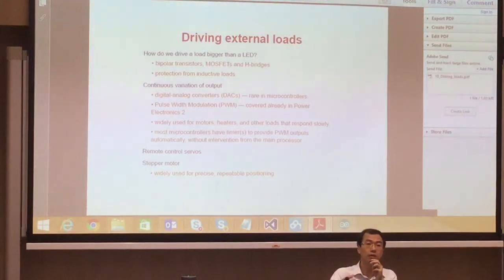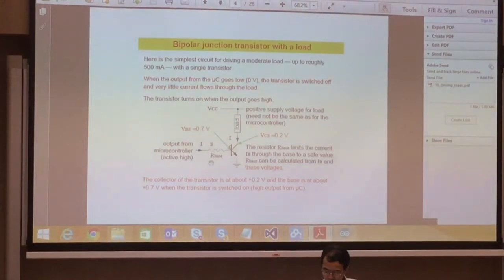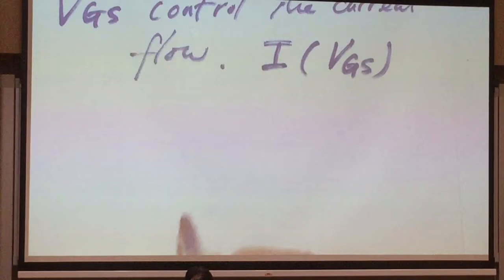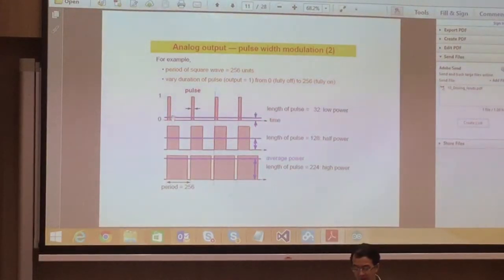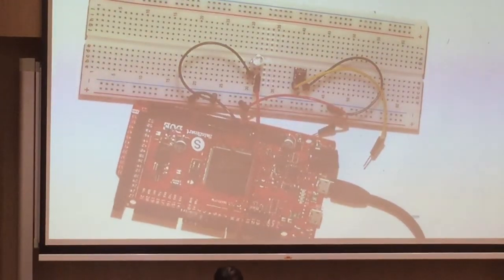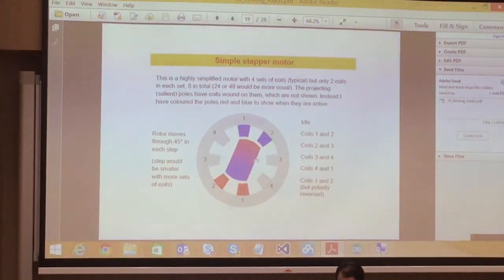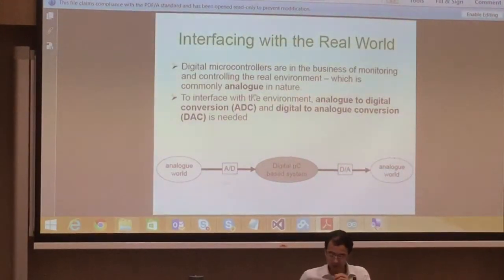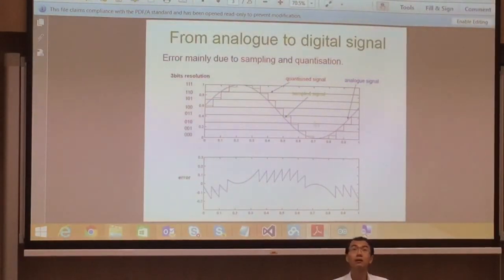Microelectronics Week8_1